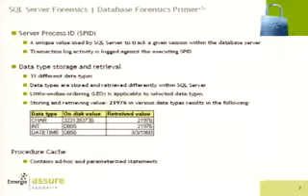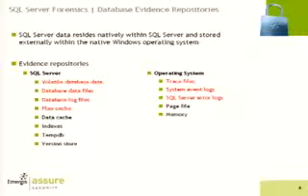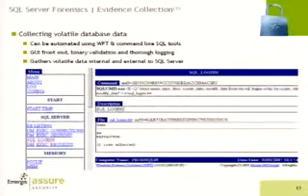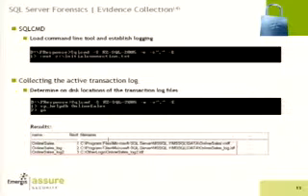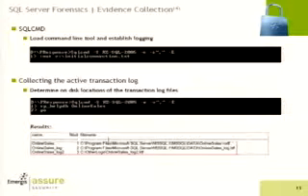2007_BlackHat_Vegas-V40-Fowler-SQL_Server_Database_Forensics-01.avi